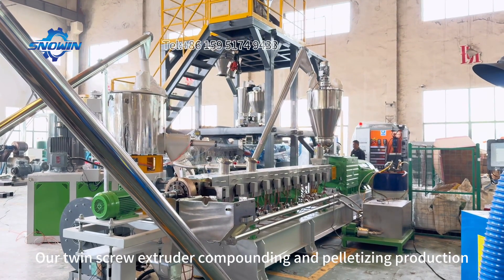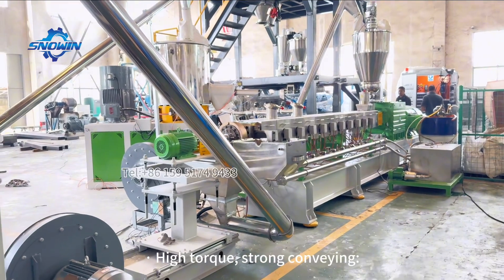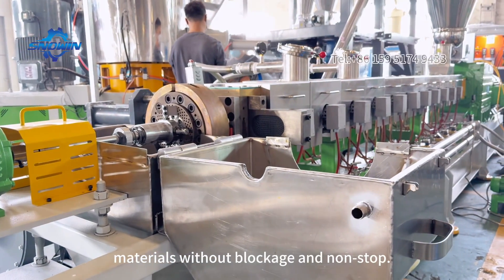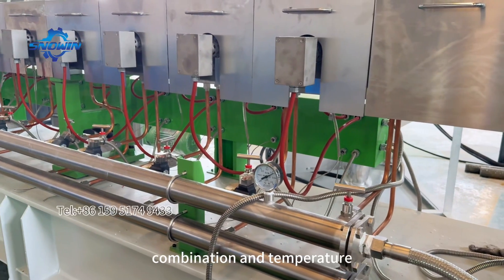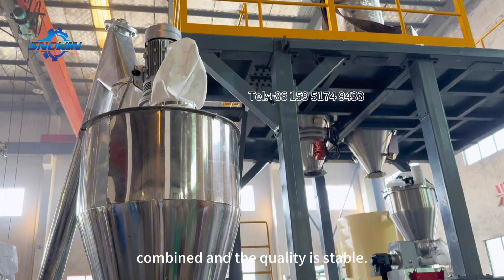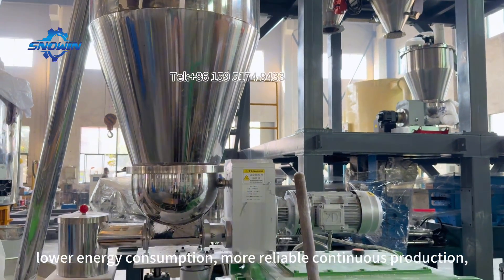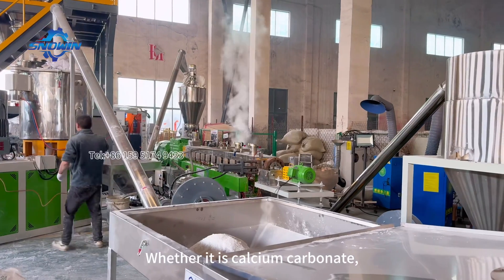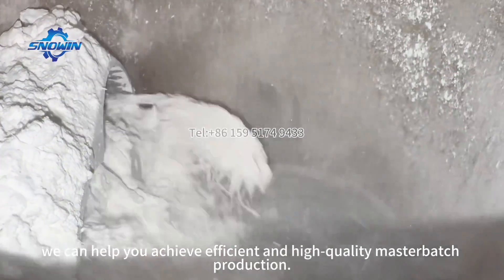75mm twin screw extruder with air-cooling hot face pelletizer compound PE high filler masterbatch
twin screw extruder wiht air-cooling hot face pelletizer for compounding and pelletizing PP/PE+80-90%Calcium Carbonate(CaCO3)/TALC high filler masterbatc,output is 500-800Kg/hr.